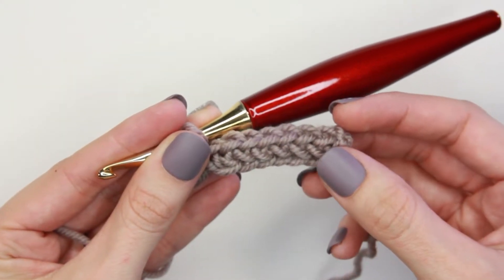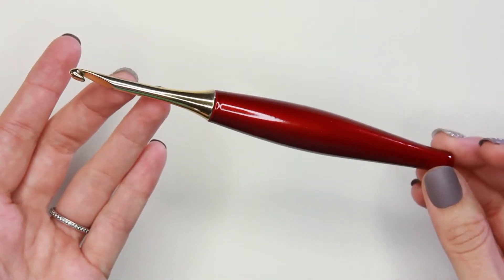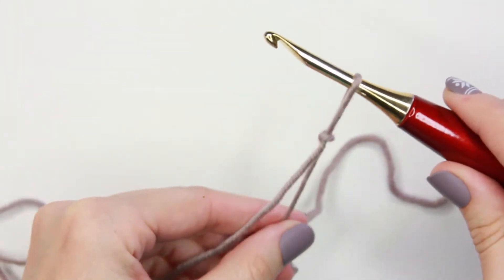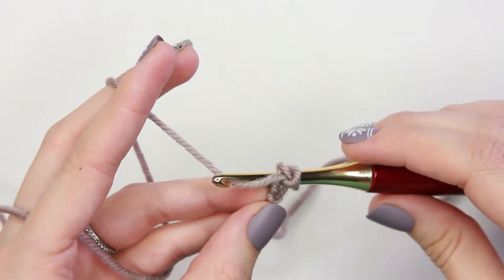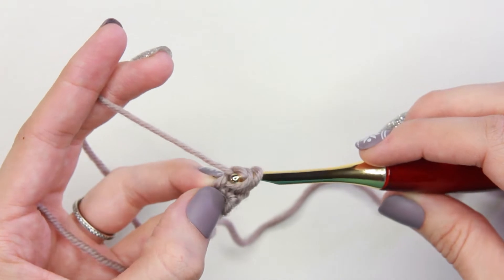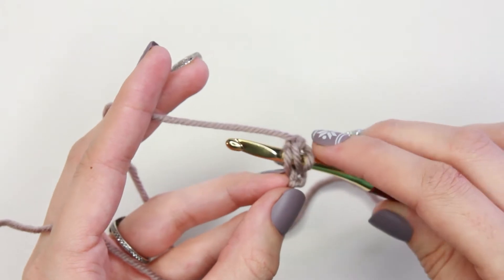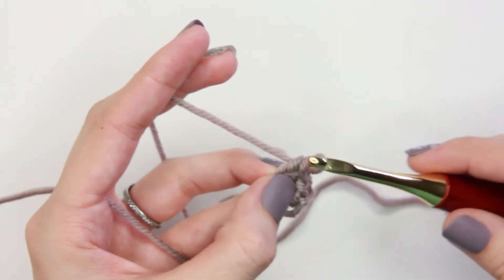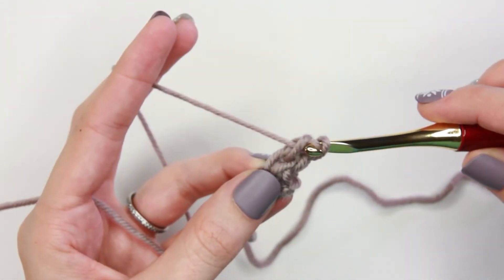How To Foundation Single Crochet (Fsc) - Right Hand Instruction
Do you hate chaining your first round or row? Try the Foundation Single Crochet, abbreviated as Fsc, and get going on your project sooner with a beautiful edge.

This video will feature the Right-Handed Tutorial. There is a Left-Hand Tutorial Available.

WHAT YOU WILL NEED TO LEARN THE FSC
Grab a Hook, I used the H (5.0mm) Odyssey Hook from Furls Crochet.

Gather Yarn, I used Chic Sheep from Red Heart Yarns

Optional, use a stitch marker to keep track of stitches if necessary.

THE BENEFITS OF A FOUNDATION SINGLE CROCHET:
The Foundation Single Crochet has a neat and clean start from both sides. So the look of your first row looks like your last row. This method uses a technique that is so closely related to Tunisian crochet it's like its child.

Using the Fsc also created a flexible and stretchy row, which has a better tension than doing chain stitches, and will most likely match the tension of your project better.